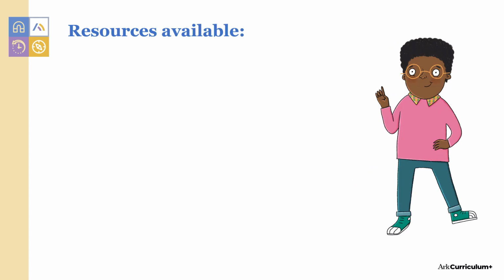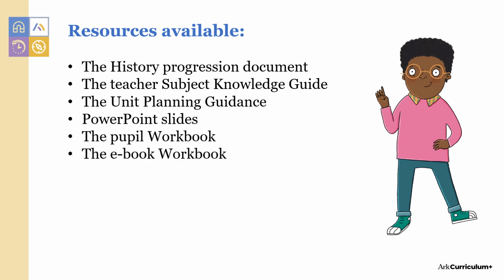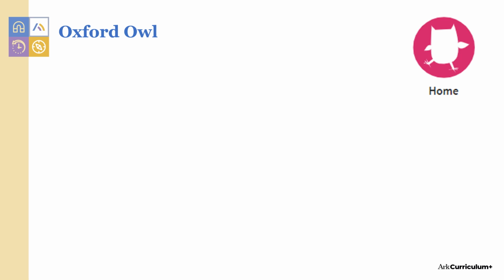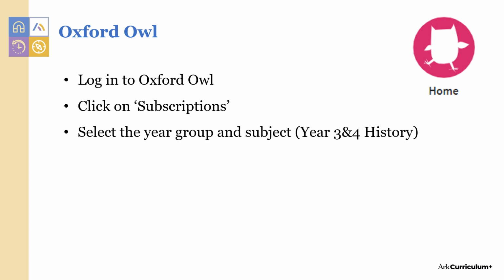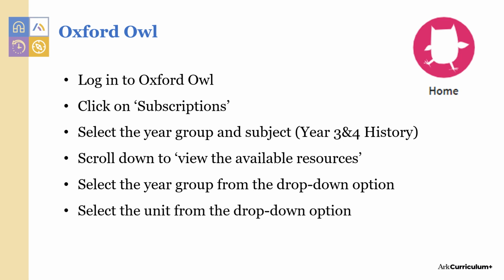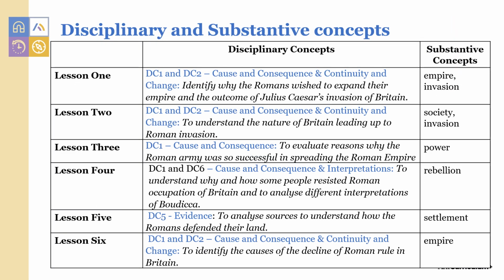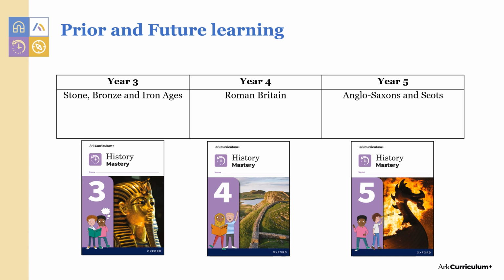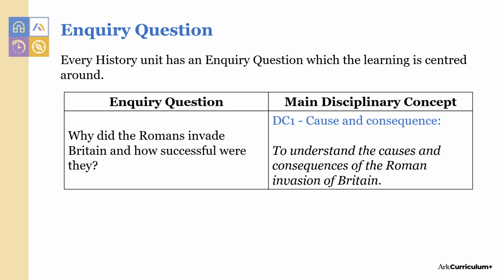Unit Tutorial for Primary History, Year 4, Unit 1: The Romans (Part 1)